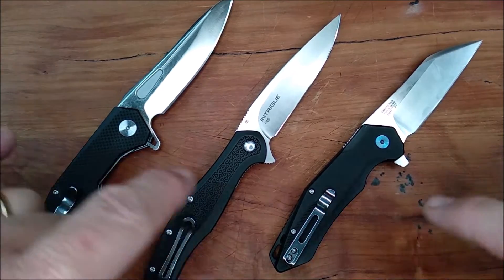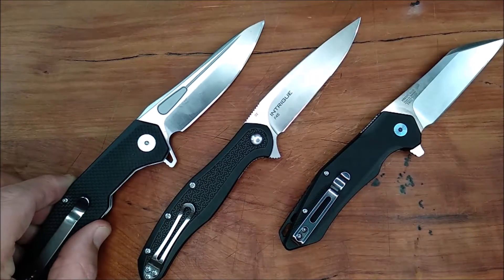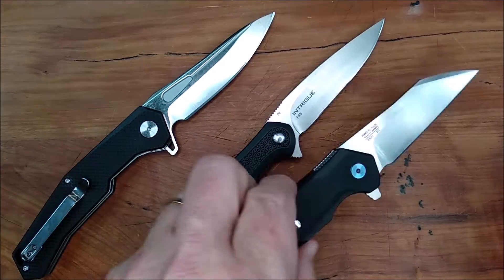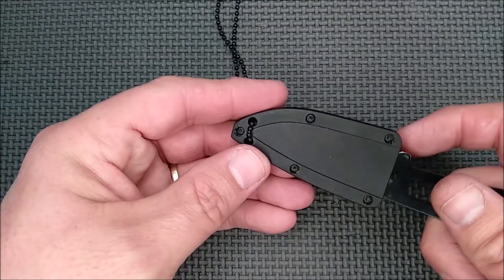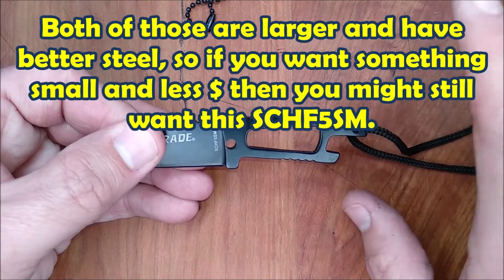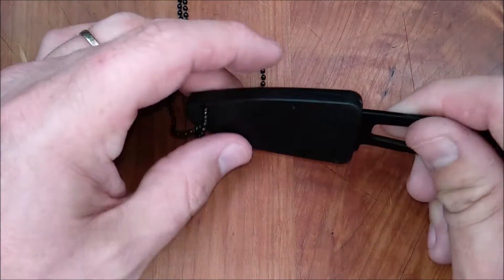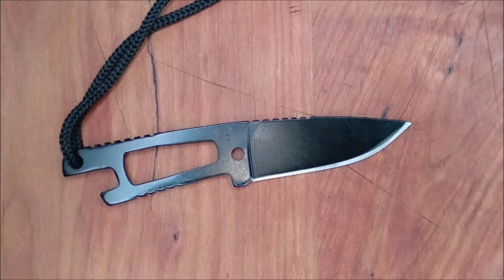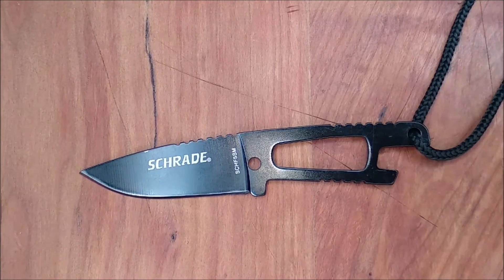3rd Anniversary WINNER Announcement & REVIEW of Schrade SCHF5SM Neck Knife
LINKS below for the Schrade in this video and a couple of others.
1. SCHF5SM at Amazon sites
USA $9.75
CAD - none  / UK- none / Australia none
ITALY - EURO 16.60
GERMANY EURO 17.43
SPAIN EURO 18.82
JAPAN - ￥ 9,304
FRANCE - EURO 21.24

SCHF46 - a better choice at Amazon sites
CANADA - $28.19
USA - $21.42+

SCHF60 - a multitool neck knife
USA - $16.49USD
CANADA - $30CAD (How I wish I was living in USA).